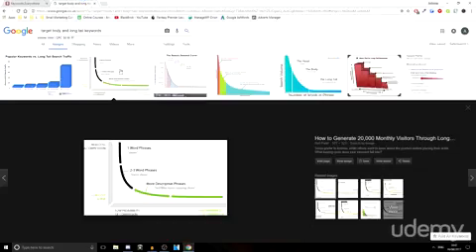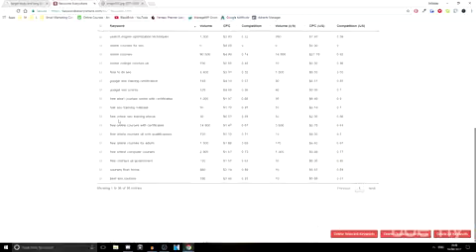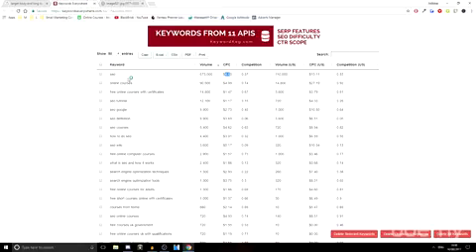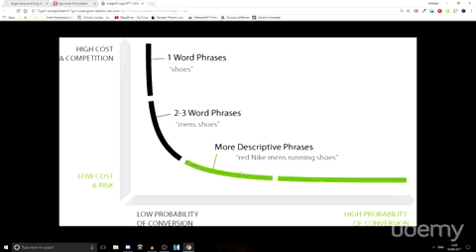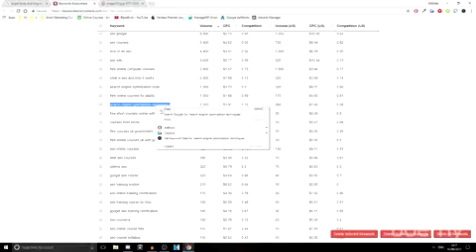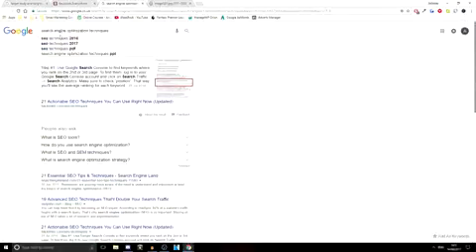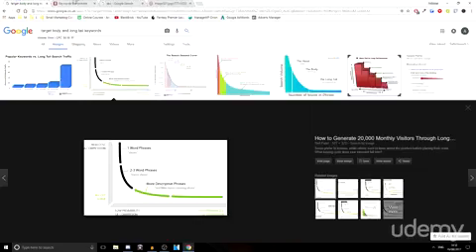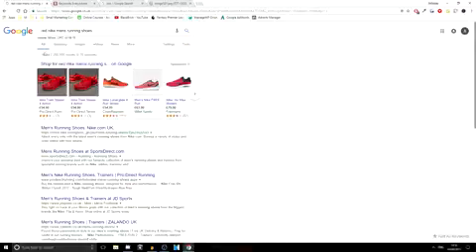Keyword Research Strategy